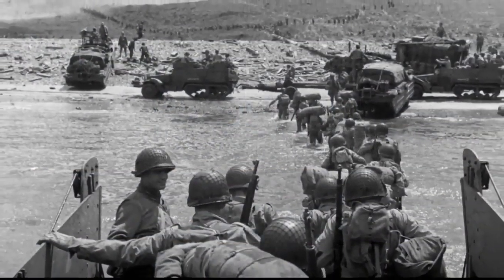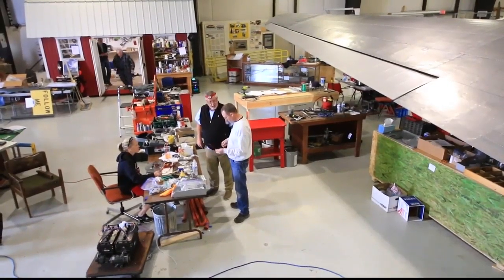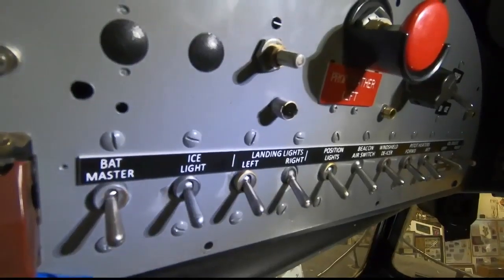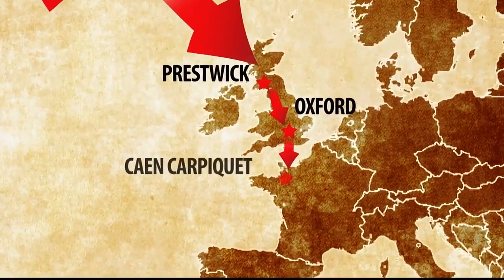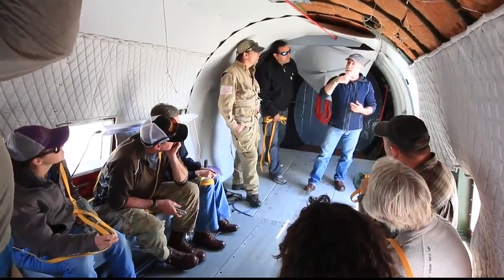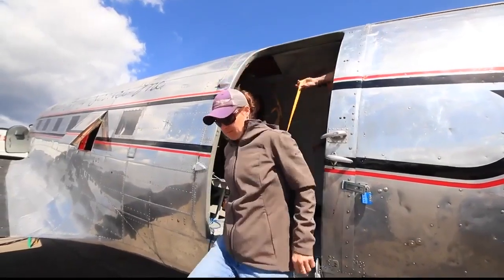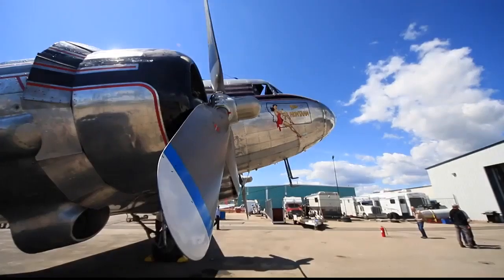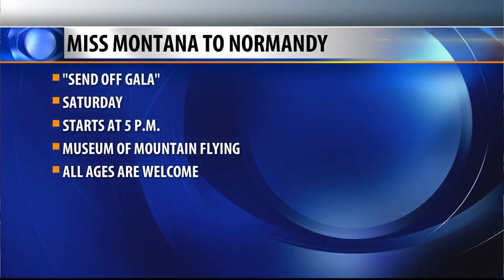Miss Montana trip involves “supreme effort” to honor “supreme sacrifice”